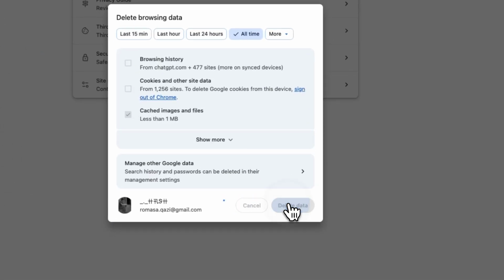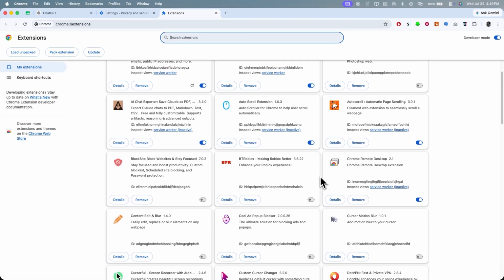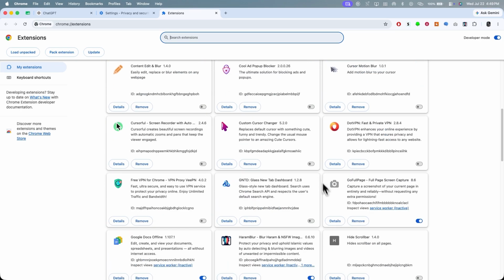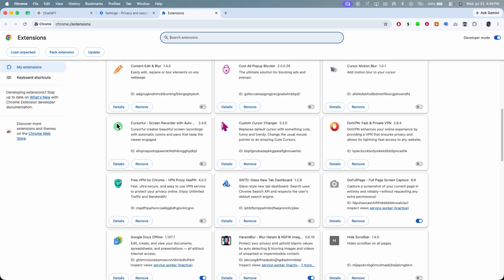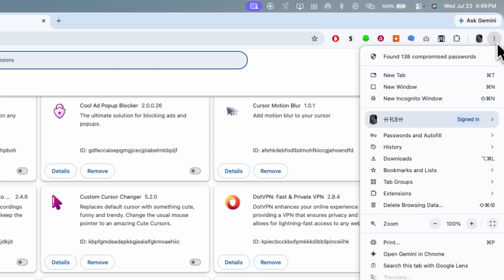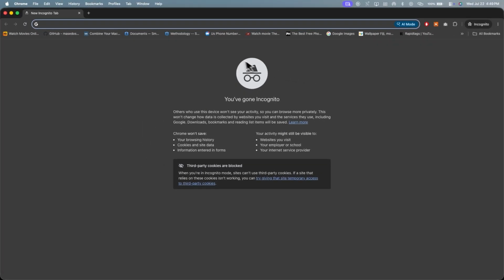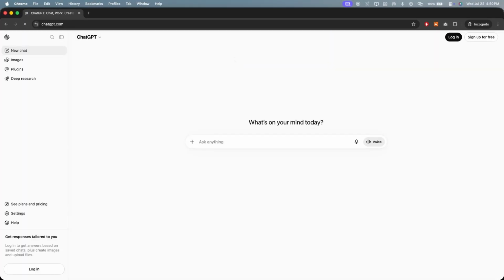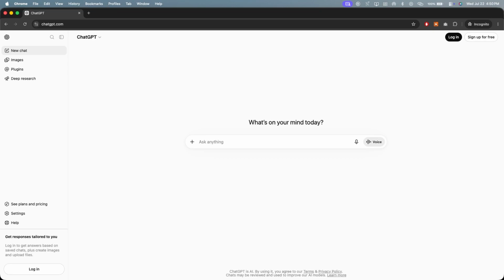How To Fix ChatGPT Not Working or Loading (ChatGPT Not Responding Fix)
Learn how to fix ChatGPT not working, loading, or responding with this easy step-by-step tutorial. Follow the best solutions to resolve loading issues, login problems, and connection errors so you can use ChatGPT again. This guide works on PC, Mac, Android, and iPhone.